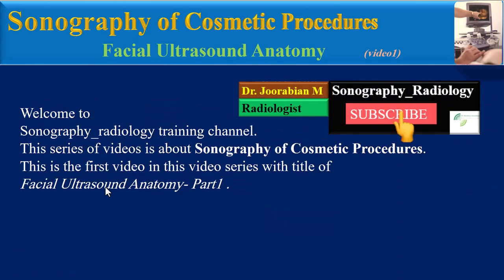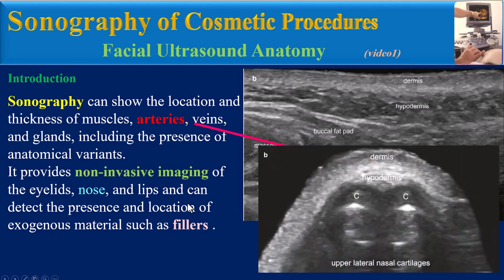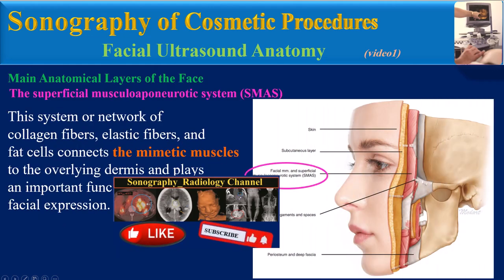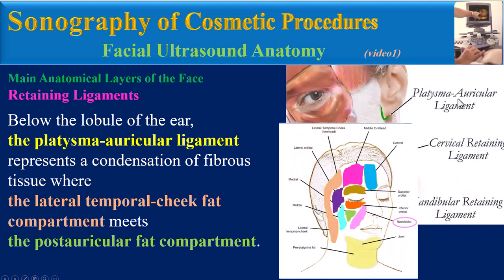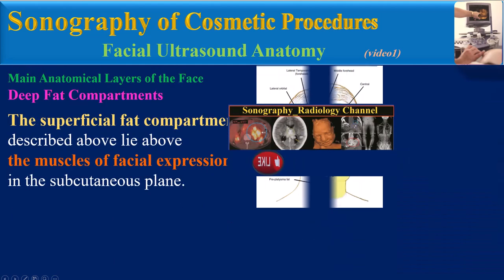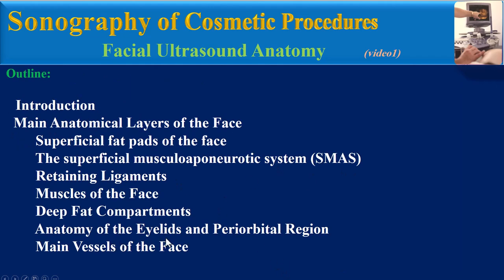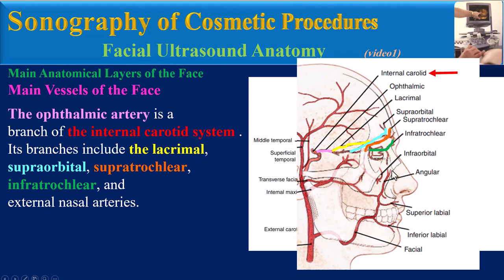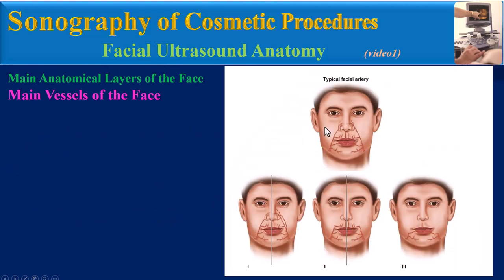Facial Ultrasound Anatomy - Part1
Due to the global expansion of cosmetic procedures and plastic surgery, ultrasound has been described as the third eye in performing these procedures. Knowledge of facial anatomy and ultrasound images related to it plays a significant role in performing cosmetic procedures and especially in preventing unwanted side effects.
In this video, we will have a quick overview of the general face anatomy, and in next video, we will review the ultrasound images related to these anatomical areas.
This series of videos is about Sonography of Cosmetic Procedures.This is the first video in this video series with title of